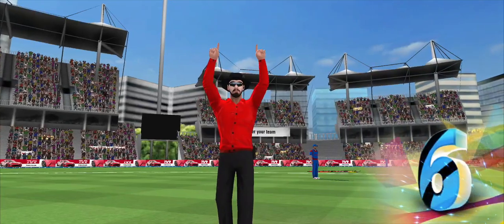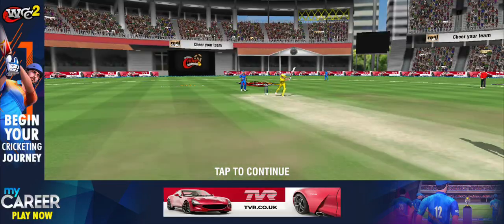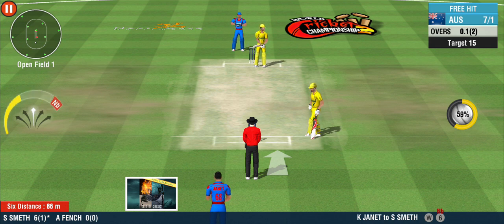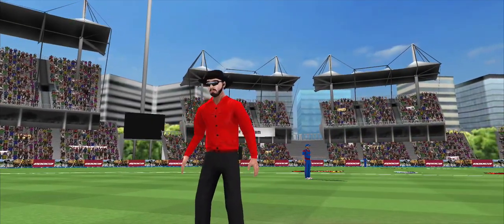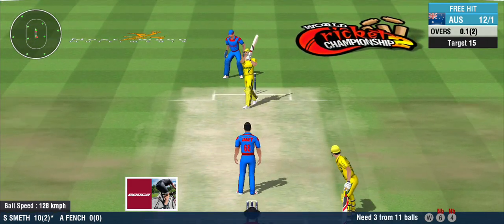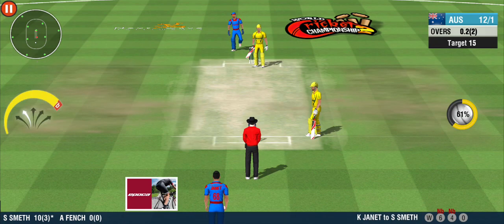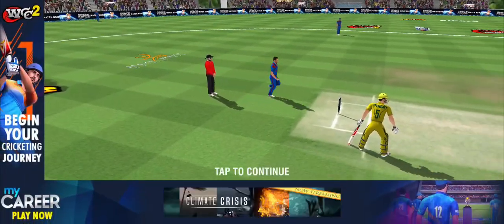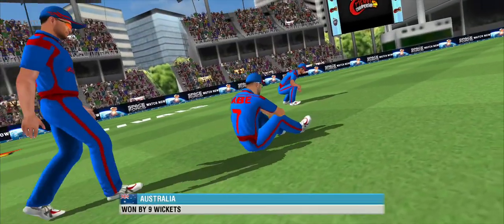Austrilian Win The Cricket Game || 10 tips to help Australian win The Match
SK GAMERS

Are you looking for tips to make your cricket YouTube Channel description stand out? We’ve got you. Before we start on how to go about it, let’s define what cricket is all about.

Cricket is a popular outdoor team ball game played by two teams of eleven players. It is one of the world’s oldest sports, having been played in various forms since the sixteenth century.

This game was first played in England and is popular in England, India, Australia, and South Africa.

If you are thinking of owning a cricket YouTube channel but can’t figure out how best to describe your channel, read on!